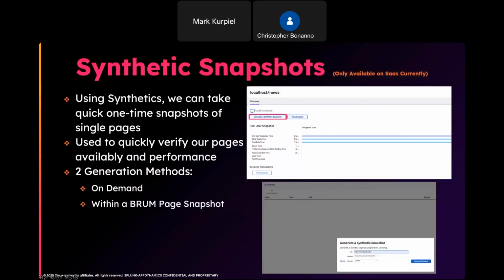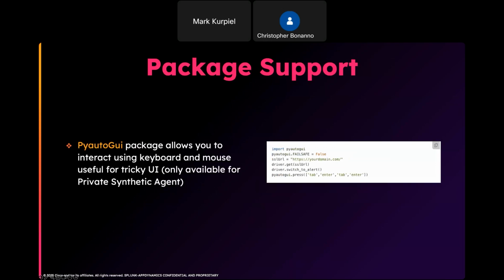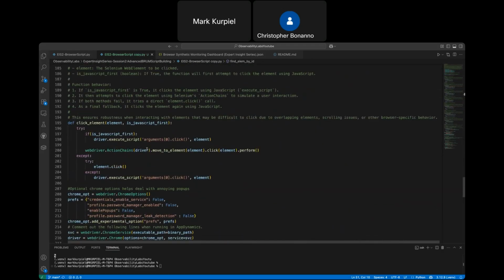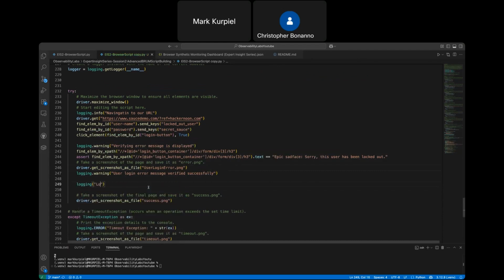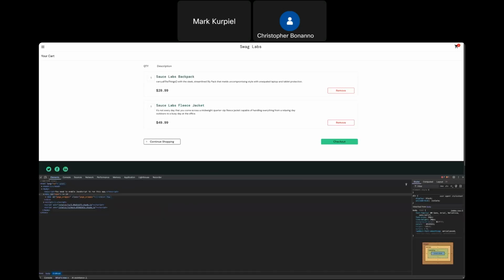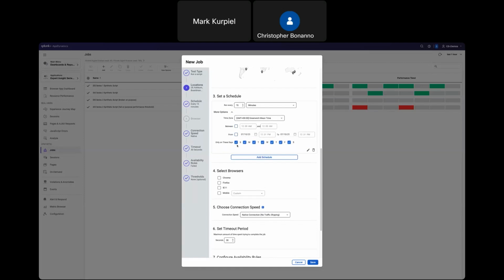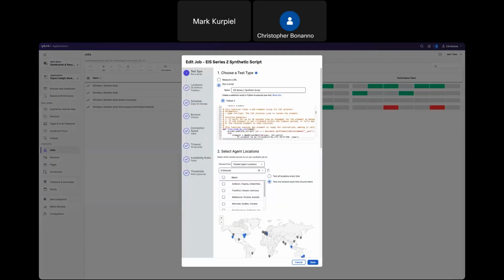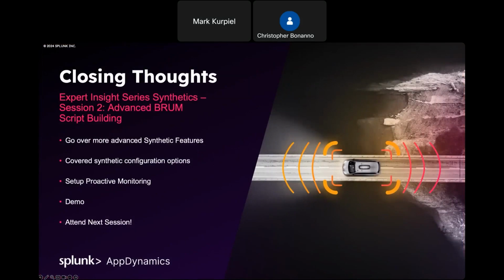EIS AMER E02 Splunk AppDynamics Synthetics Series: Advanced BRUM Script Building (2 of 3)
In this second session of our three-part series on Splunk AppDynamics Synthetics, we’ll dive deeper into advanced BRUM (Browser Real User Monitoring) script building. A Cisco Observability Engineer will guide you through creating more complex synthetic scripts, exploring advanced techniques, and addressing common challenges.